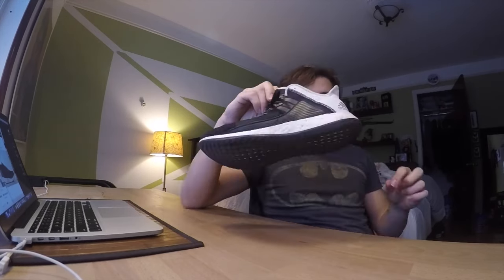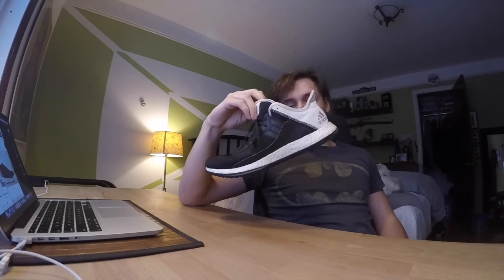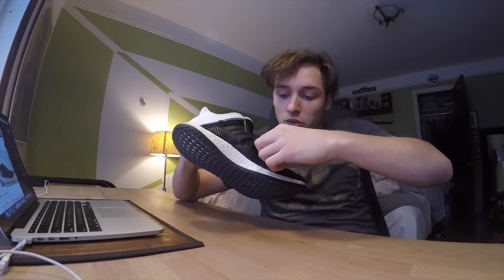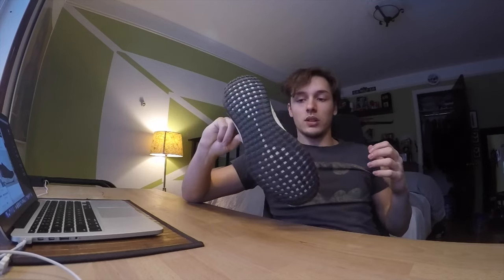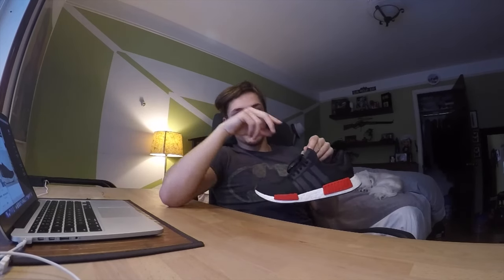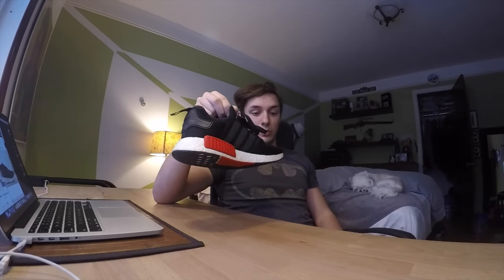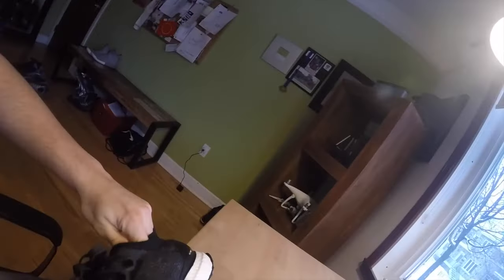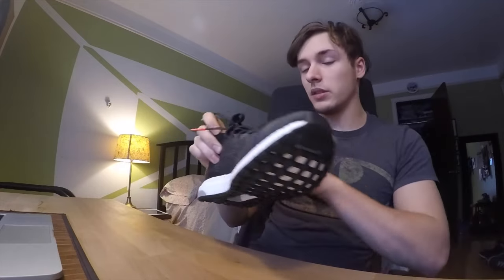UNBOXING: The Most Expensive ADIDAS I Have Ever Bought!!(Vlog #352)